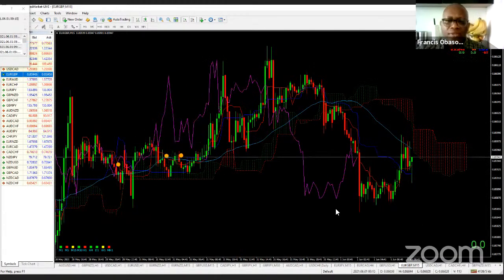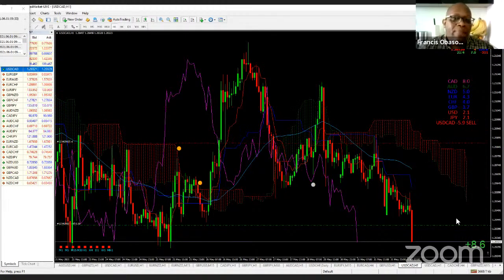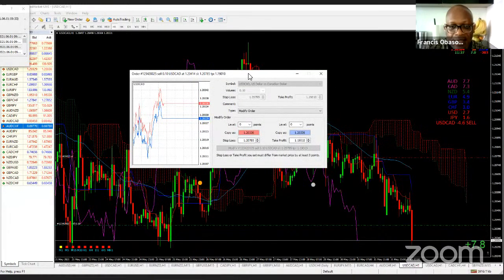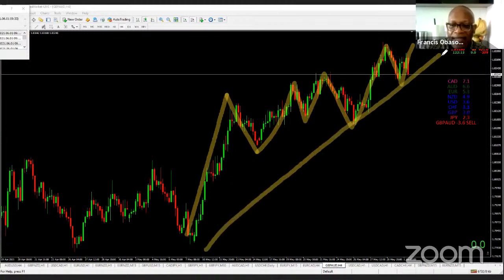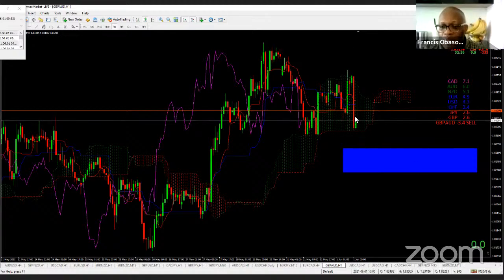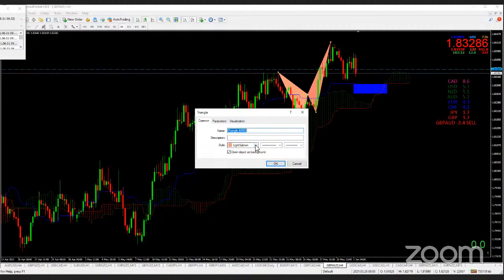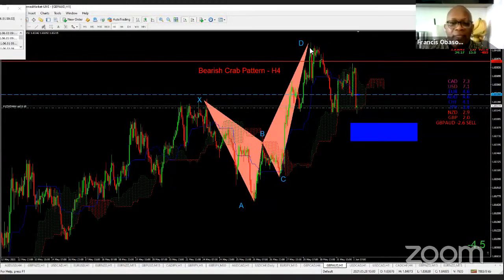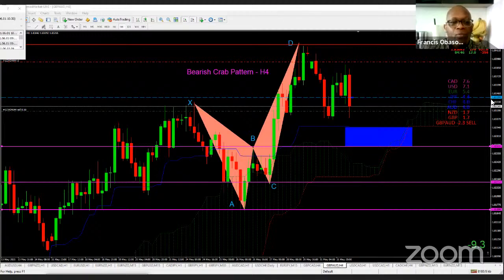Live Forex Trading - London Session